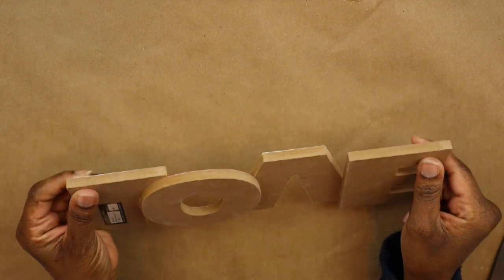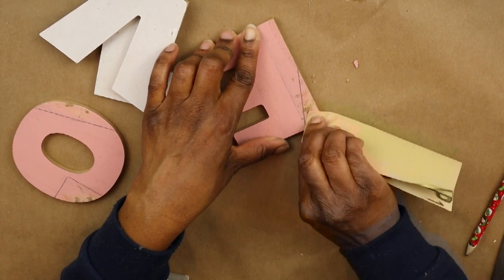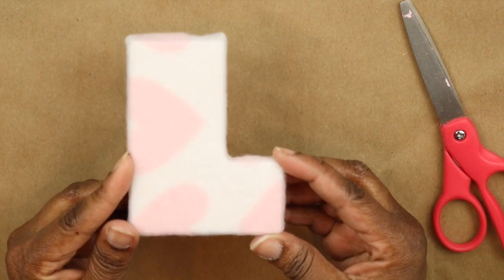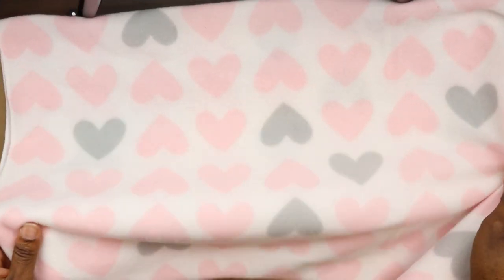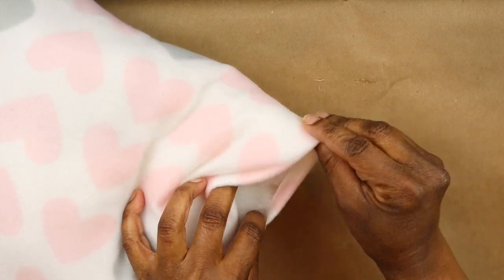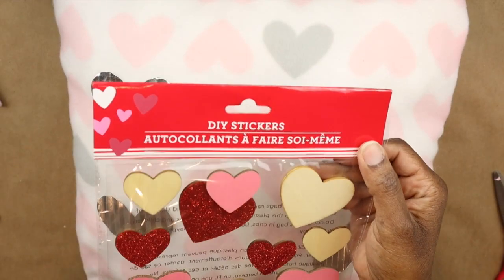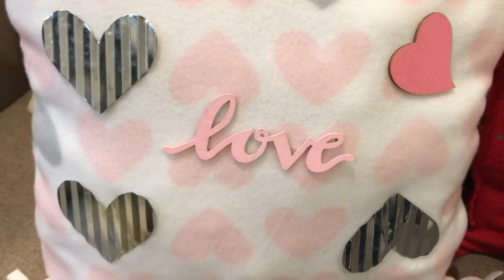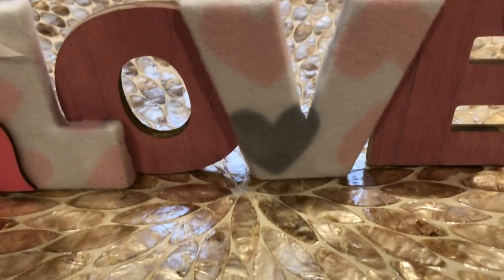Dollar Tree Valentine's Day DIY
Hi everyone, I hope you're all having an amazing holiday season.

Thank you for joining me for today's video where I show you two Valentines diys using the Dollar Tree pink/gray heart baby blanket.  My DT stores still have plenty of these blankets, so they should be easy for you to find (I hope!).

For the pillow diy, if you have small children or any pets that are in a chewing stage, you may not want to use the 3D elements on the pillow.  If you do, please keep the pillow in an area where neither young children or pets have access to them.